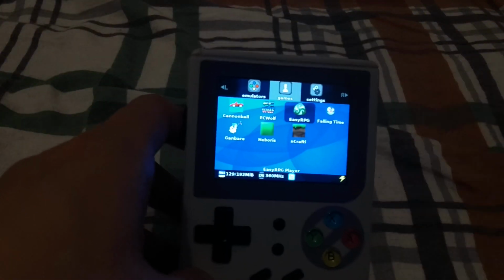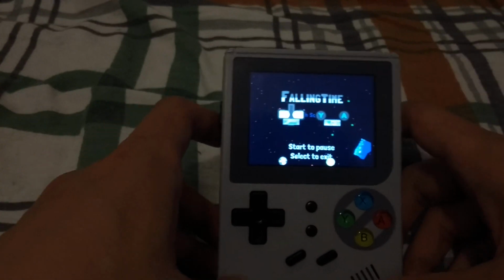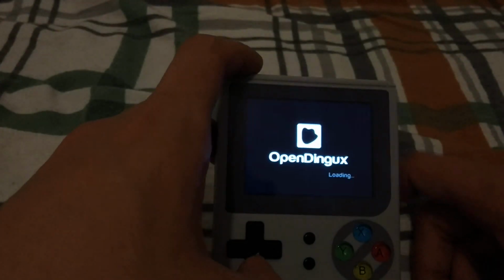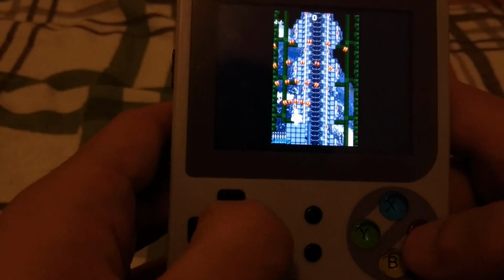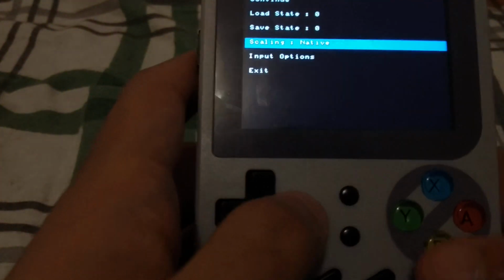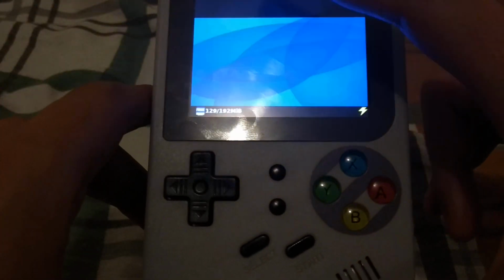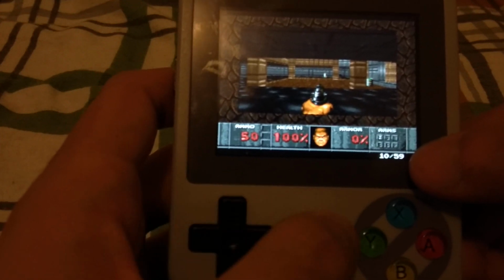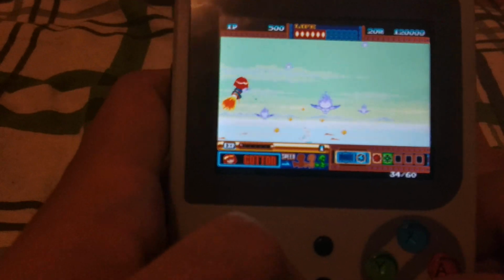Follow-up to my RG-99 video : EasyRPG, Picodrive, Oswan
Since my last video, i did a couple of improvements to my existing ports as well as a bunch of new ones, including a video player for it !